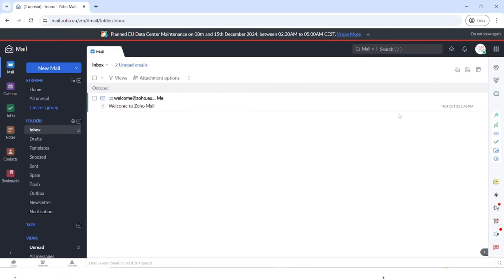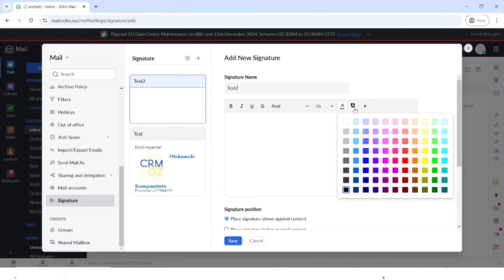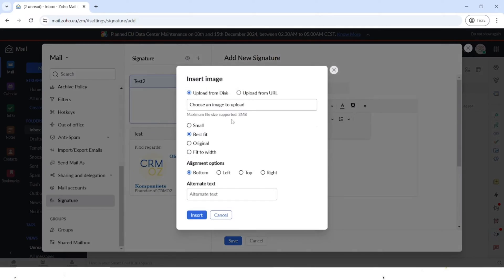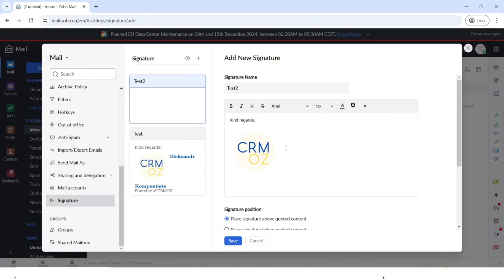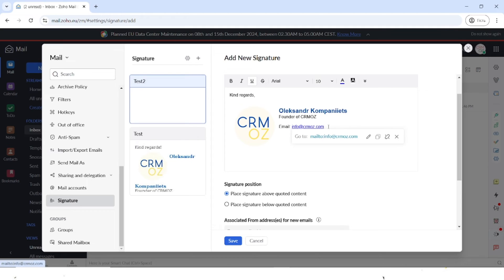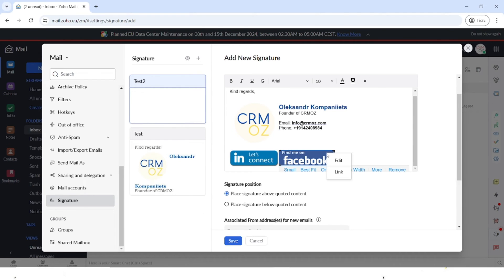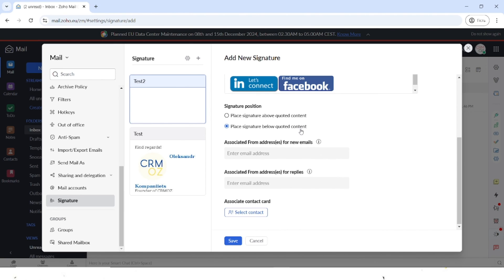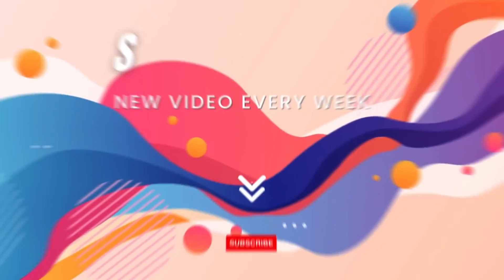How to Set UP Email Signatures in Zoho Mail | Quick Tutorial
This step-by-step tutorial teaches how to set up email signatures in Zoho Mail! Customize your outgoing emails, add a professional touch, and enhance your brand’s presence. Perfect for beginners and anyone looking to streamline their email communications in Zoho CRM.

⏰ Timecodes ⏰:
0:00 Intro
0:15 Create a signature
4:55 Outro